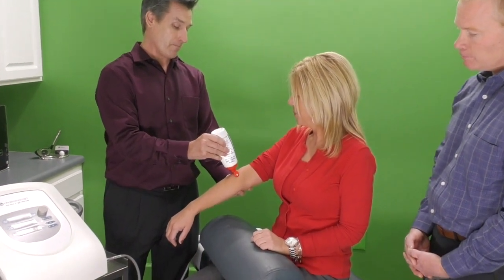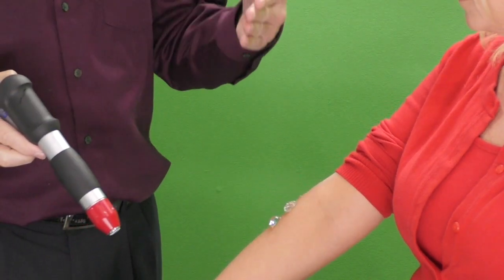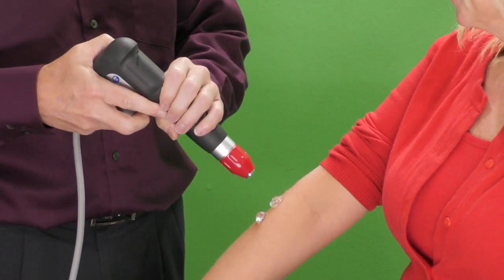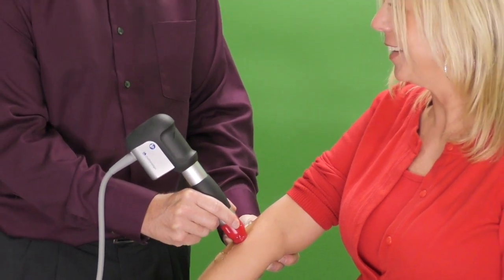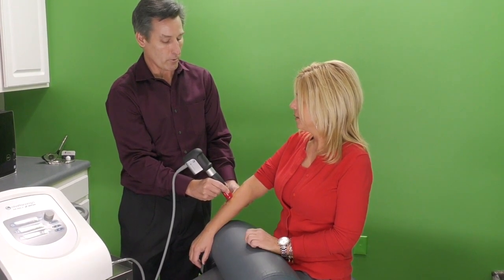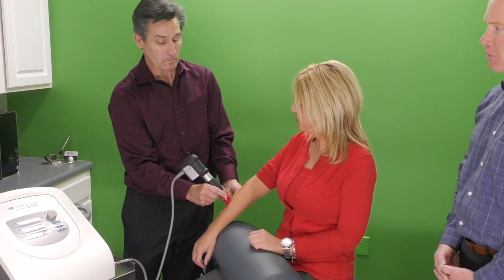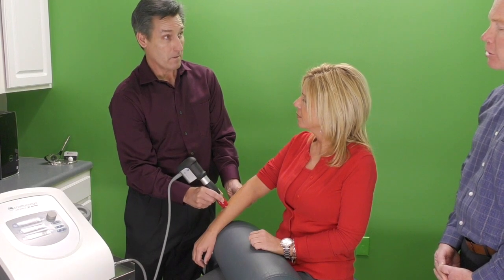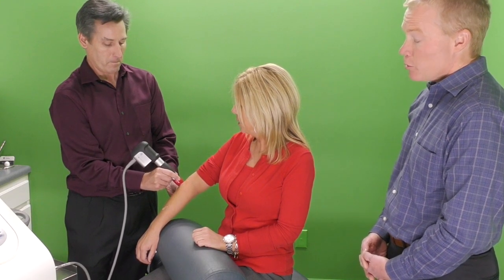What's All the Buzz About Shock Wave Therapy? | ChiroUp: Evidence-Based Chiropractic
Read the full blog over shock wave therapy for chiropractic care